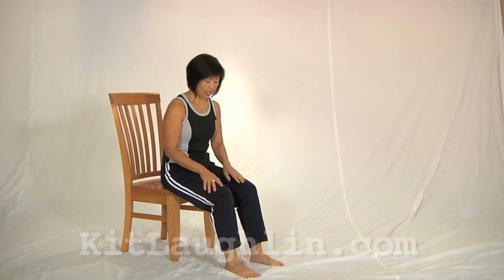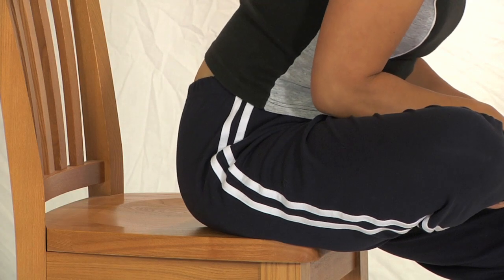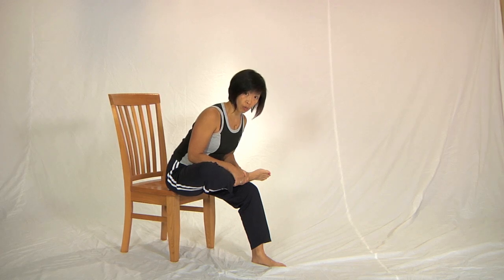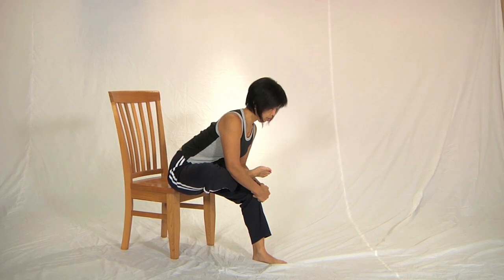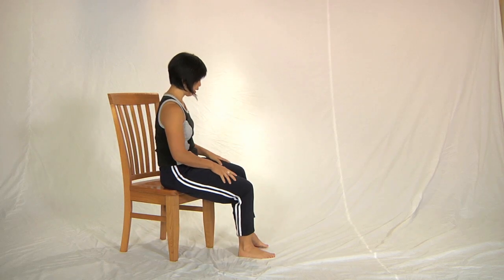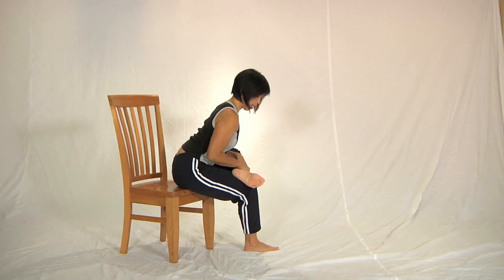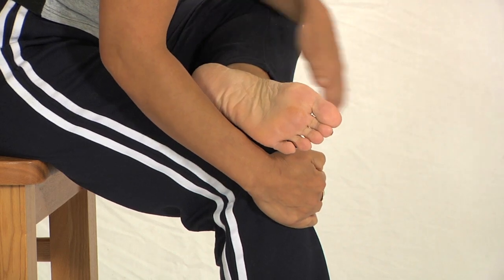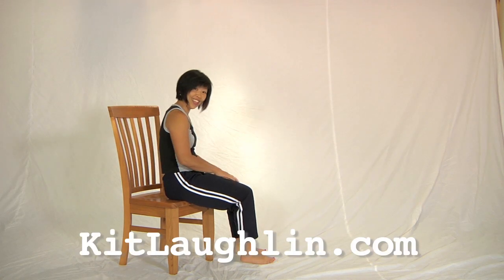Cherie demos chair piriformis | Hip pain and sciatica self-treatment | Stretch Therapy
We have found that piriformis syndrome is common, particularly in work environments where people sit for long periods. "Piriformis syndrome" describes the situation when one of the external rotators of the hip actually compresses one or more of the nerves that form the larger sciatic nerve.

Because everyone's body is different in subtle ways, we have found it necessary to create many piriformis exercises; you can be sure that we have a version will suit you. This is one of Cherie Seeto's creations (she is a senior ST teacher based in Sydney).

Follow along and learn how to do this.